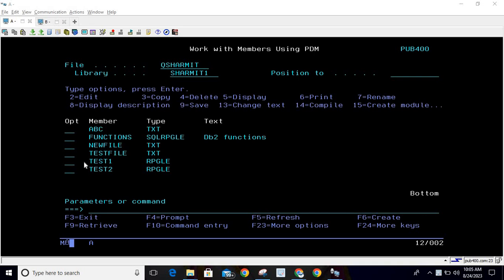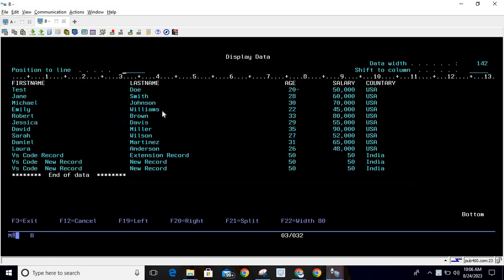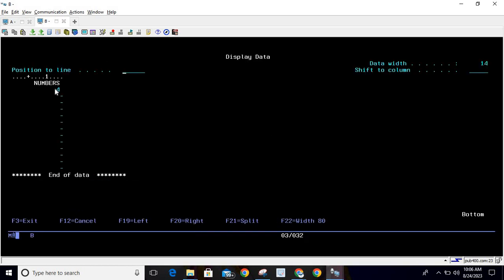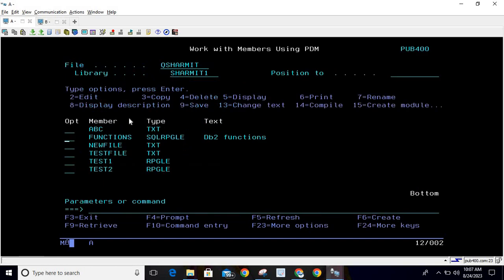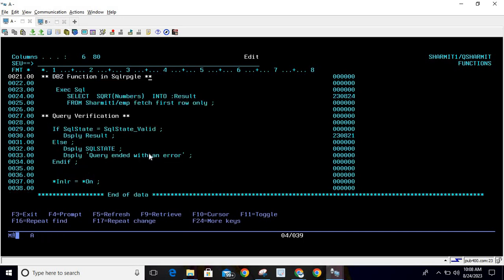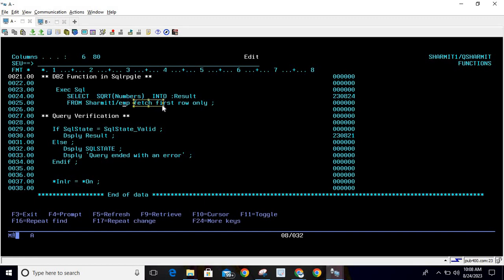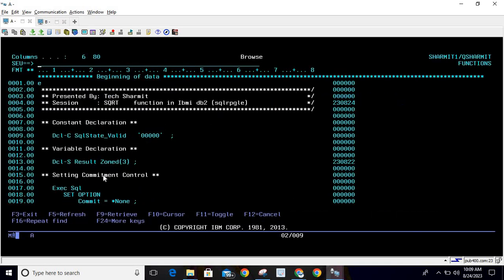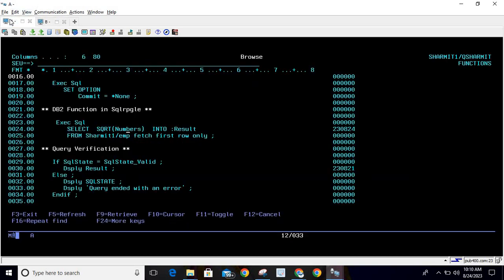SQRT function in db2 sql | SQLRPGLE | ibmi training | sqlrpgle as400 | db2 view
1. How to use sqrt function  in db2 sql using sqlrpgle in english.

2. DB2 SQL functions example in english.

3. sqrt function in db2 sql in english.